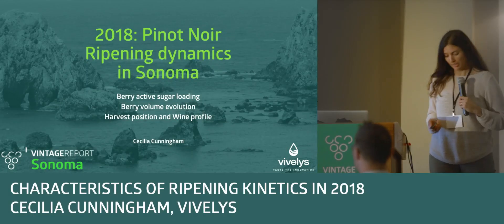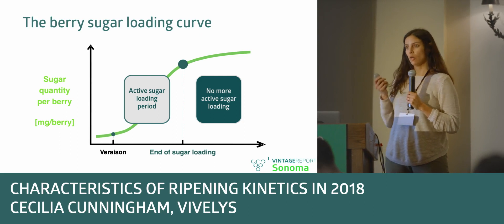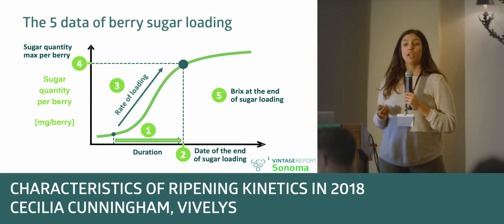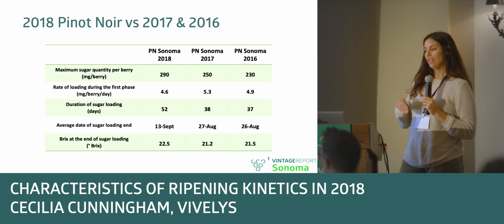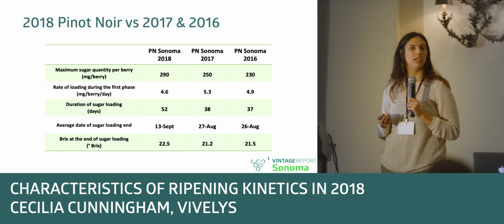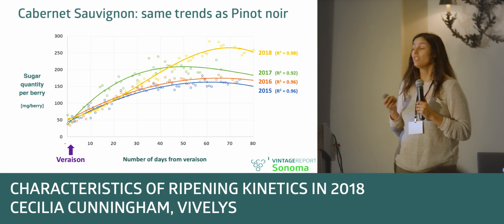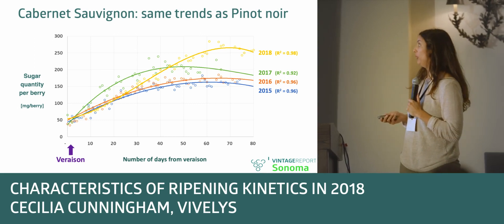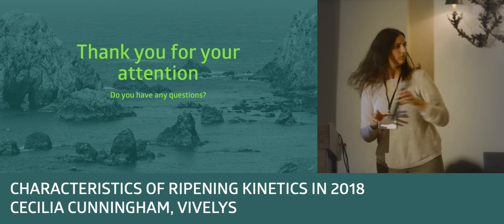Sonoma 2018 - Cecilia Cunningham - Characteristics of ripening kinetics in 2018